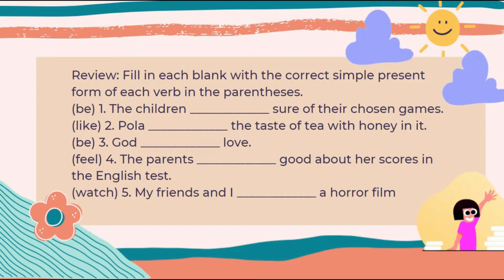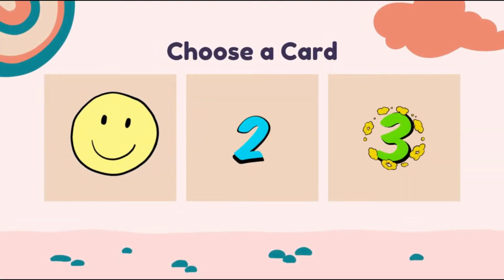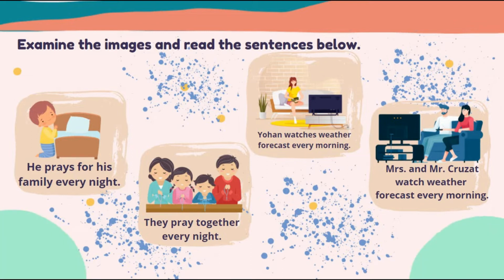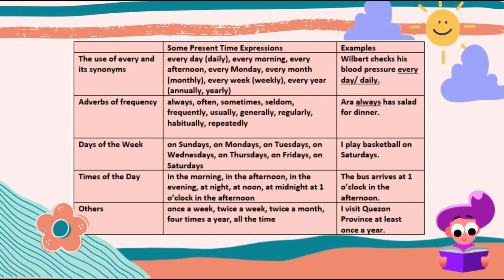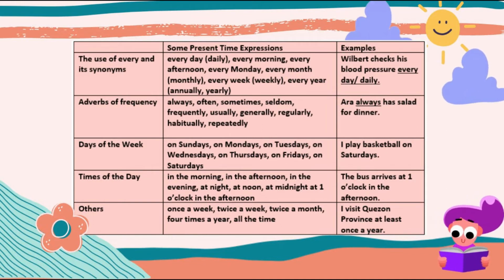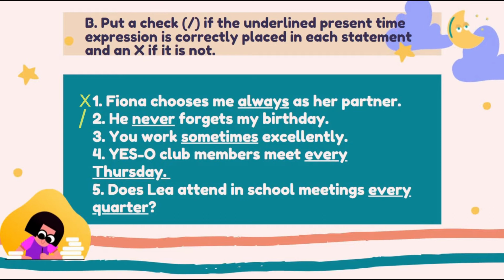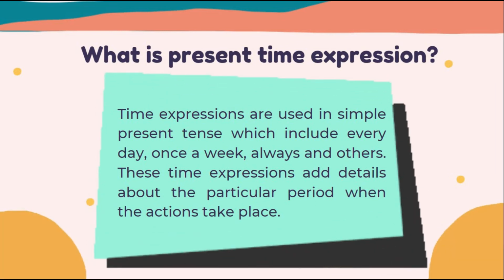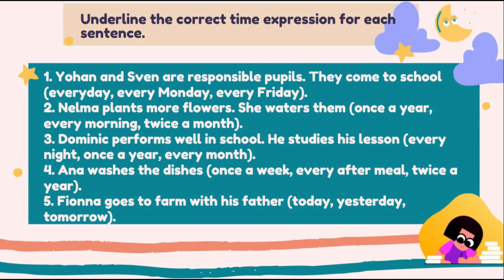Present Time Expression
COT in English 4